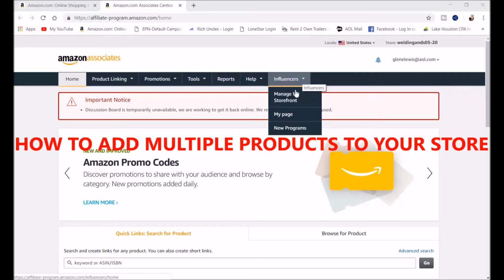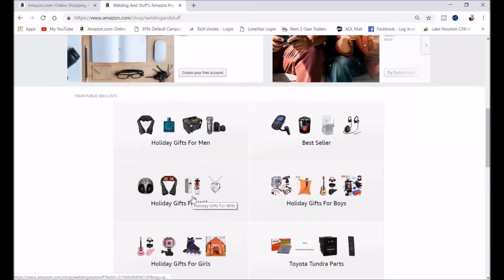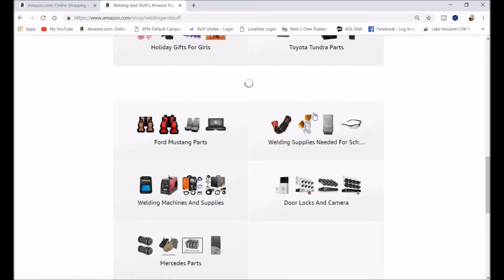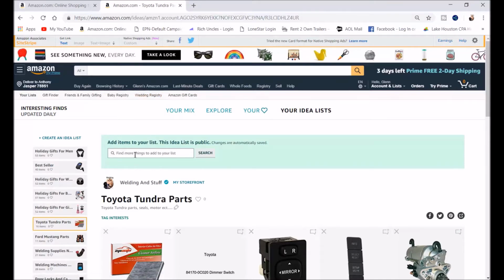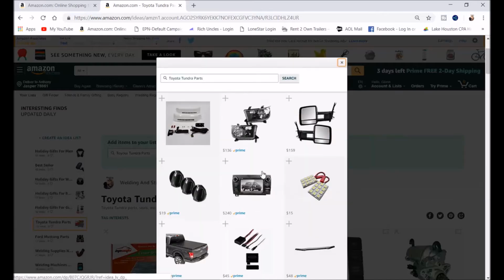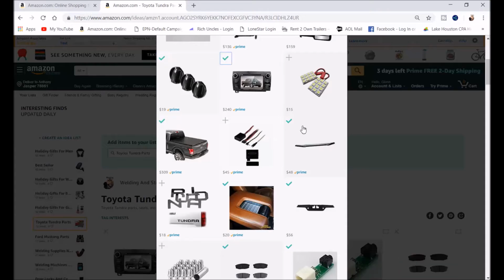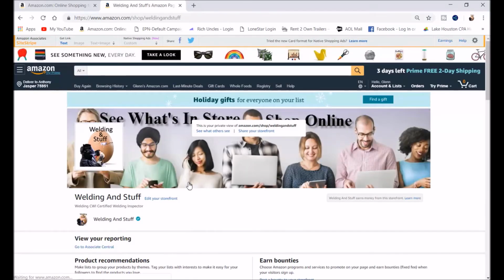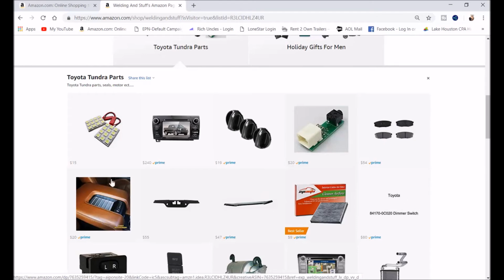HOW TO ADD MULTIPLE PRODUCTS TO YOUR AMAZON INFLUENCER STORE